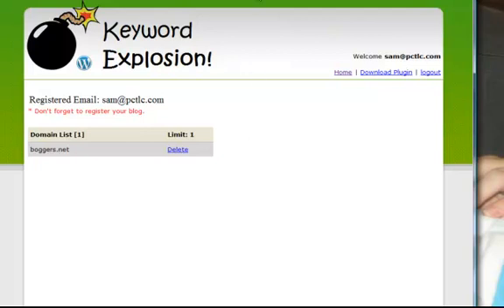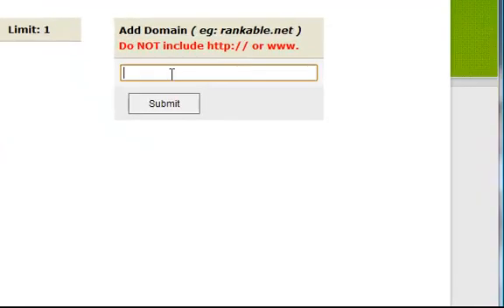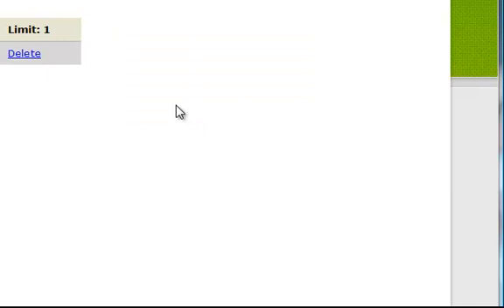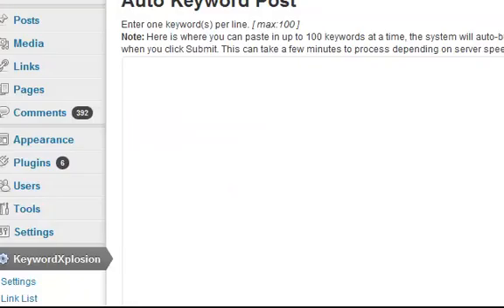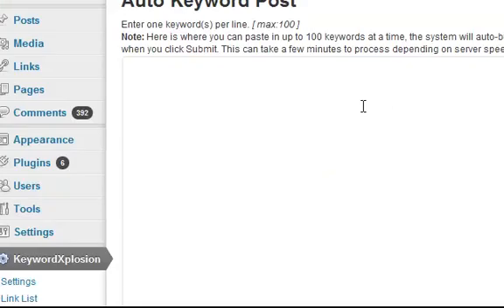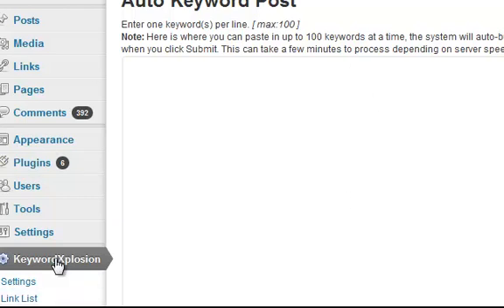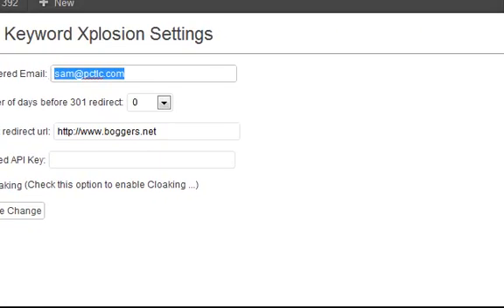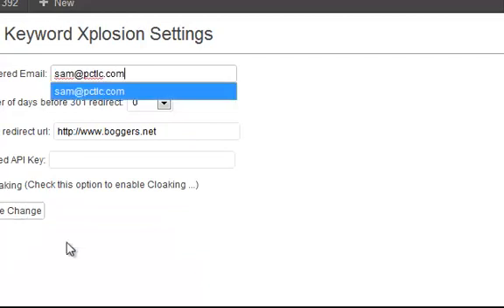WSO -Keyword Explosion Getting Started Guide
How to get started with Keyword Explosion